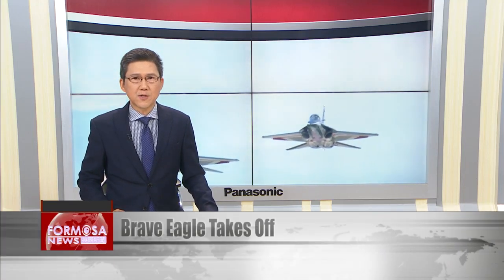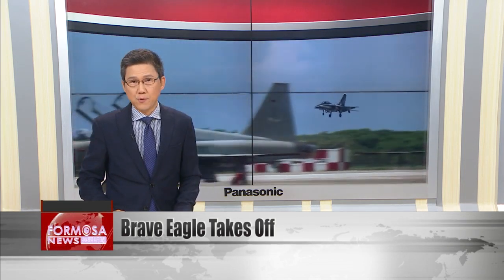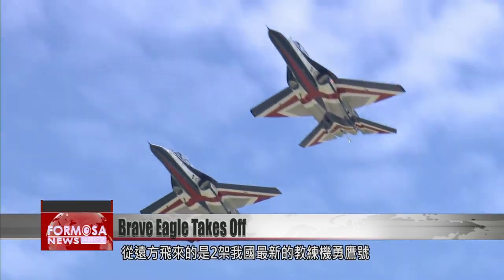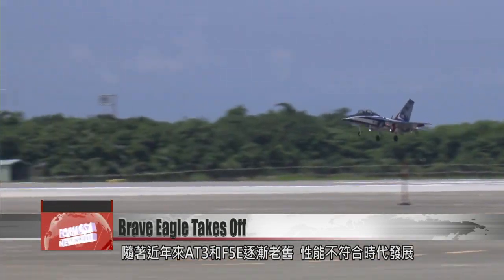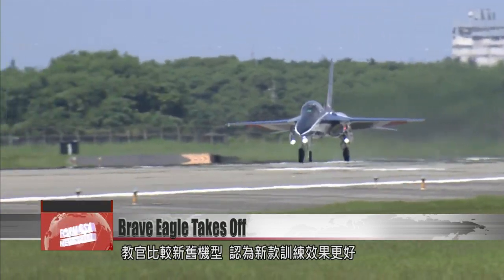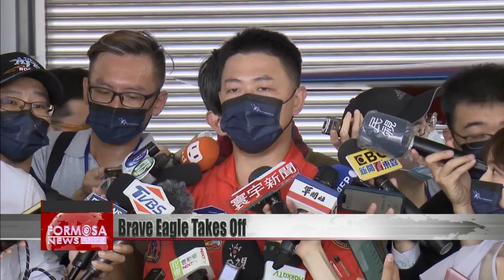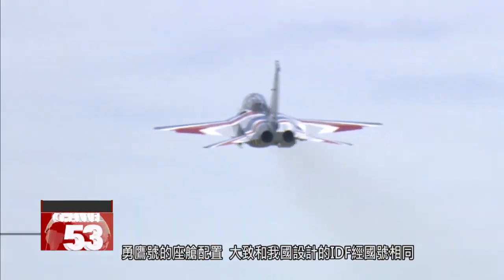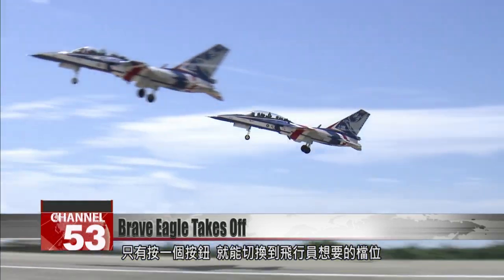Air Force gives close-up view of Brave Eagle jet trainer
We now move to Taitung, where the Chih-hang Air Base held an open house to showcase its Brave Eagle jet trainers. Reporters were given a close-up look at the new trainer model and its advanced capabilities. There are four Brave Eagles stationed at the Taitung base, the first of 66 to be delivered by 2026. The Brave Eagle will replace Taiwan''s aging fleet of AT-3s and F-5s, to become the country''s main trainer aircraft.

The roar of jet engines pierces the sky as two of Taiwan’s latest trainer aircraft, the Brave Eagle, make a public appearance.

A trainer glides over the runway at low altitude, before pulling up sharply and heading to the waters east of Taiwan for a training drill. Over the years, Taiwan’s AT-3 and F5-E trainers have become increasingly obsolete, creating an urgent need for modern jet trainers. Enter the Brave Eagles, the first of which were delivered last year. Four are currently stationed at Taitung’s Chih-hang Air Base for training missions. The Brave Eagle will gradually replace Taiwan’s aging jet trainer fleet. When asked to compare the old and new models, instructors agree that the new ones are better for training.

Chang Chung-hao
Brave Eagle training officer
There are lots of projections to cross-check and procedures to review. I usually average one to two inspections per flight, but on the Brave Eagle, I can run three to four. The Brave Eagle closely simulates the flight experience of the IDF, meeting the performance requirements of air-to-air and air-to-ground training. It has a lot of support features for dealing with landing distances.

Huang Chun-yuan
We’ll follow the training procedure step by step to help our pilots-in-training master this aircraft, to facilitate the upgrade of the fleet.

The cockpit configuration of the Brave Eagle is roughly the same as that for the domestic IDF. Pilots trained on the Brave Eagle will be better able to navigate the domestic fighter. The Brave Eagle is also equipped with a digital flight control system, which allows precise gear control at the touch of a button.

Wu Cheng-han
FTV reporter
The Brave Eagle offers better handling, and it can support training that’s more relevant to newer-generation fighter jets. Not only that, 55% of its components are produced in Taiwan. So besides improving the quality of flight training, this aircraft is an important milestone in domestic defense manufacturing.

Following the delivery of more Brave Eagles in the future, the aircraft is set to become Taiwan’s main jet trainer.